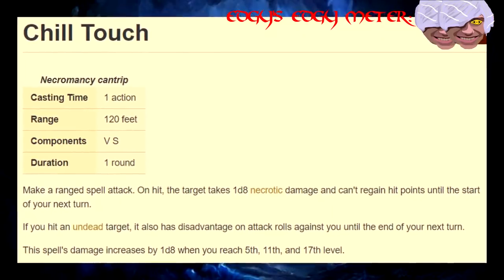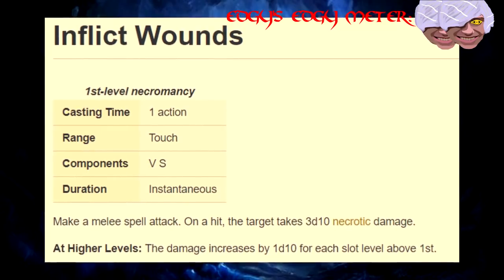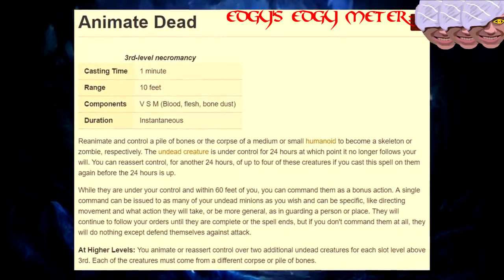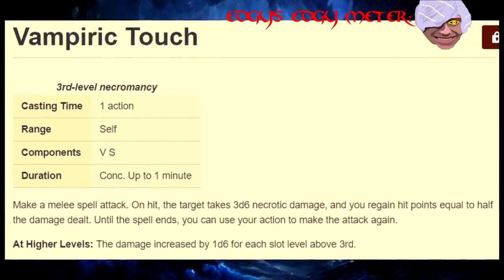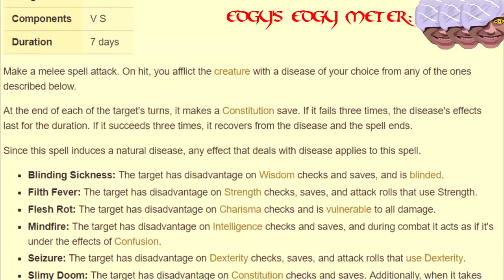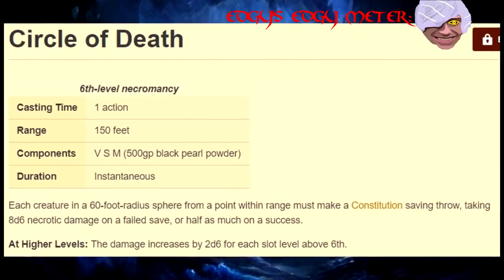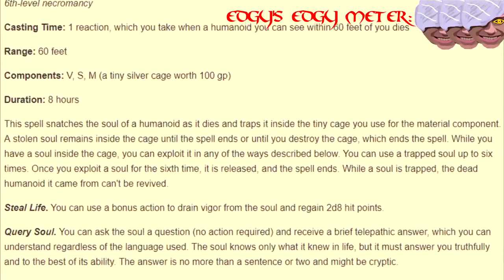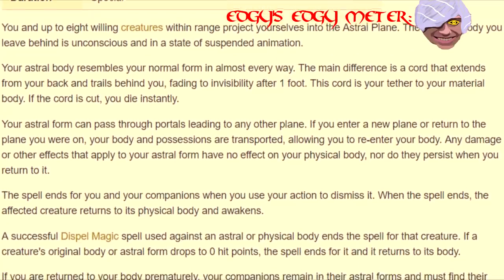Davvy's D&D 5e Necromancy Guide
I don't raise the dead, I give them New Game+
Zwölfy
ThatGuyBoom45
Ryan Barry
Yuri
Sean Lawton
Dillon Sylvester
Andrew Hughesdon
John Allmark
Sadistic Rat
Lil' Sig
Richard Gustafson
Brennan Artzt
Alexcalibur
Ashton Prince
Willowistinct
Austin L
Thestralpony
Rudewolfe

Song: Be my Doll - Adrian Von Ziegler